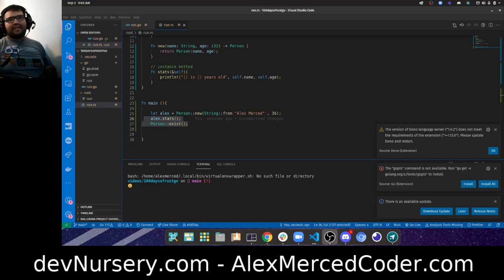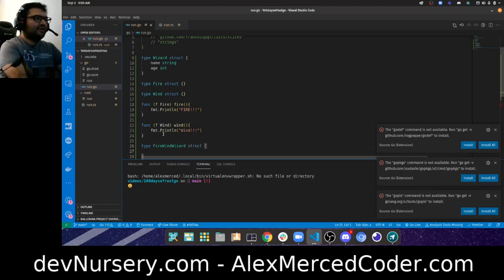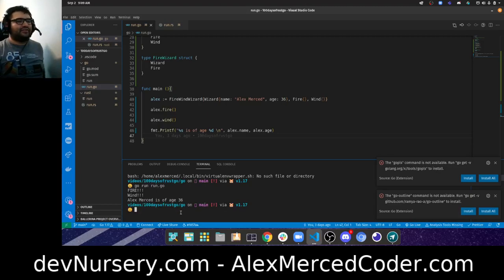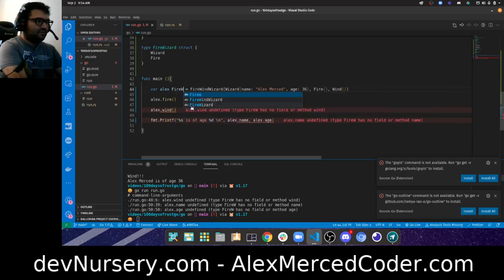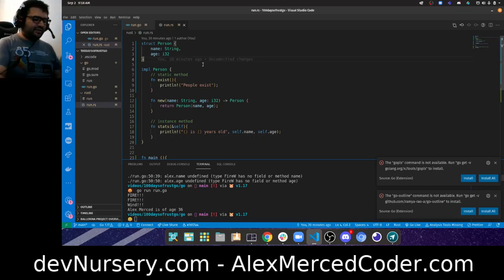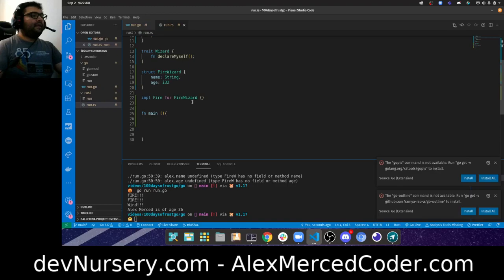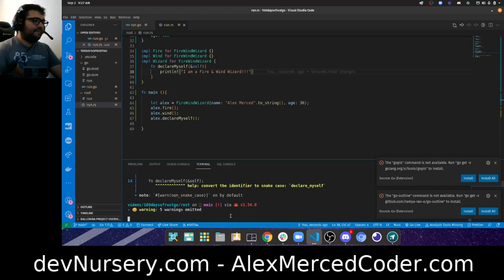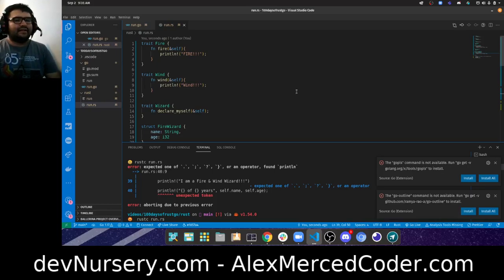AM Coder - 100 Days of Rust and Go - #10 - Object Oriented Programming in Rust and Go